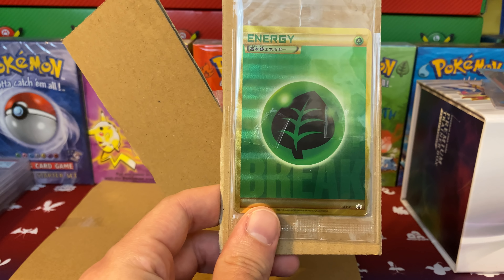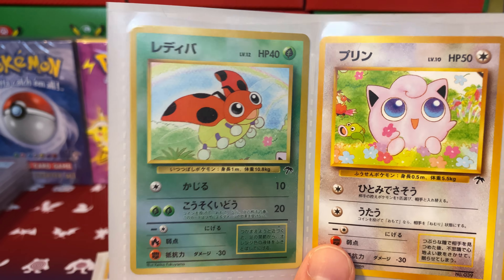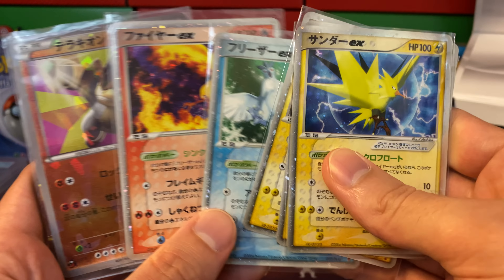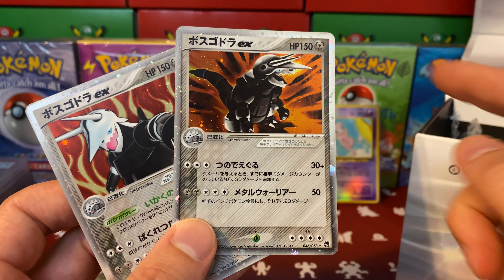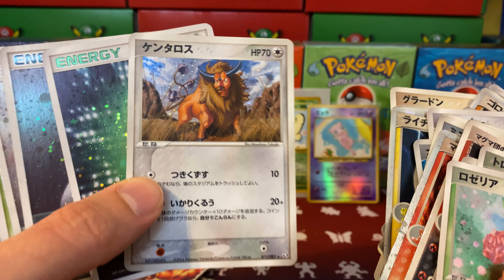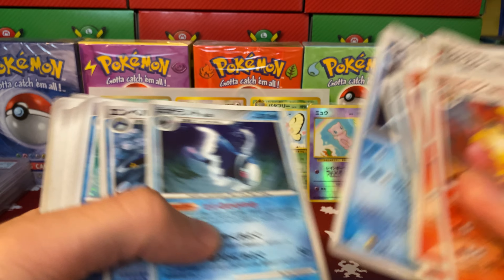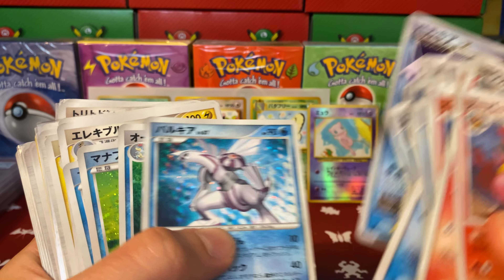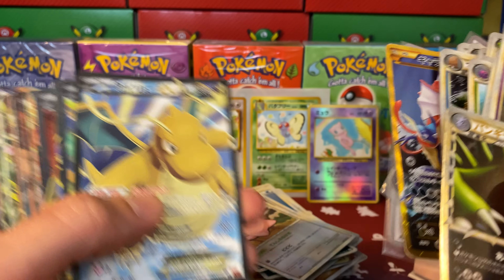Pokemon Box Opening: Huge EX, DP, HGSS Collection - Southern Island - Shiny Pokemon - Charizards